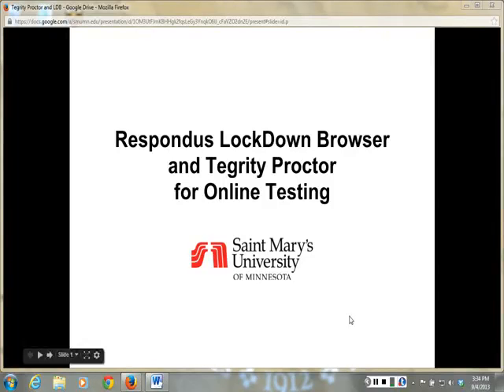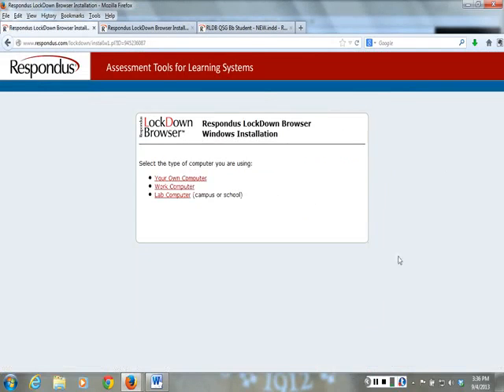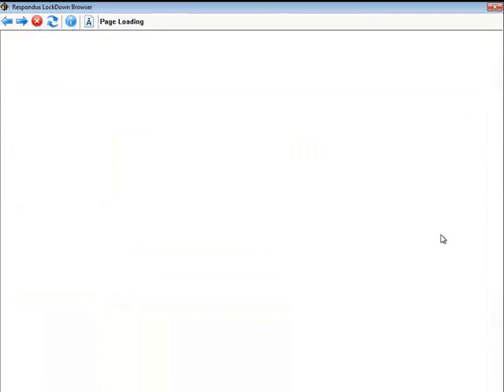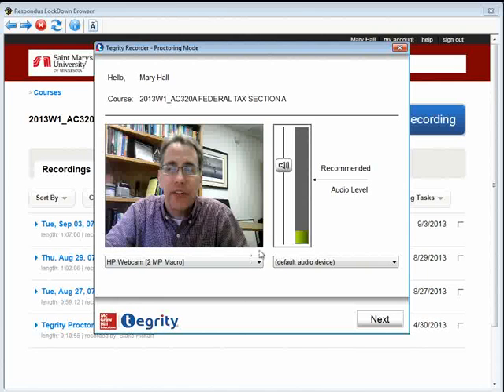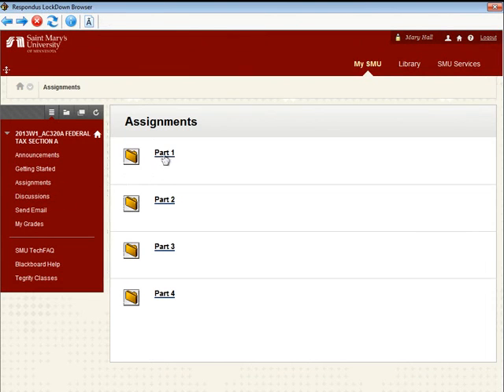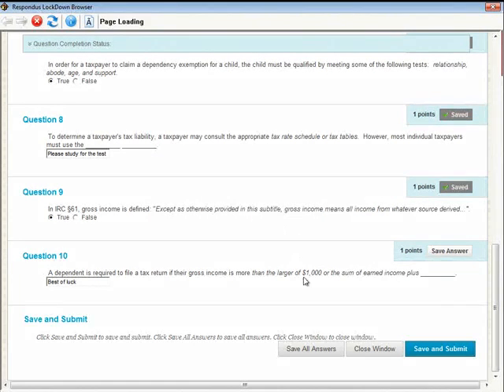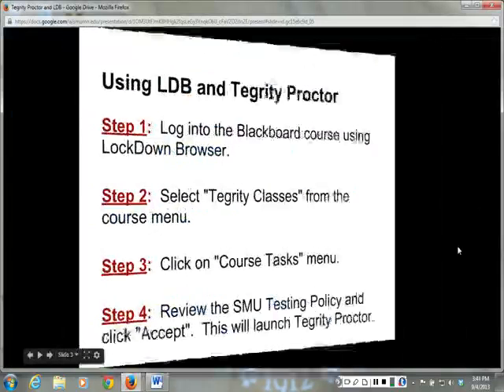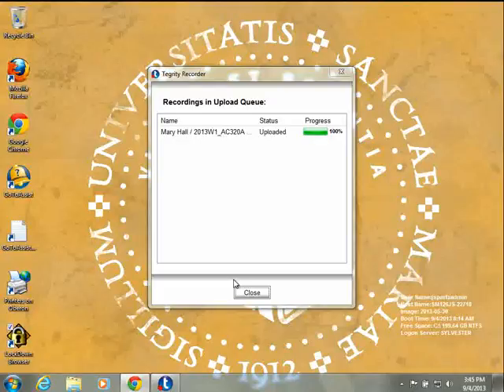LockDown Browser & Tegrity Proctor Overview for Students